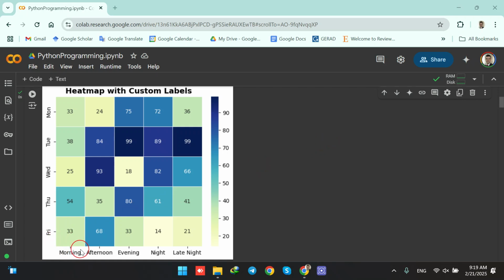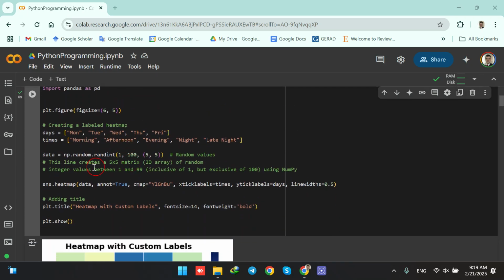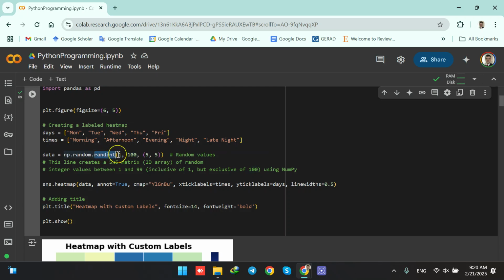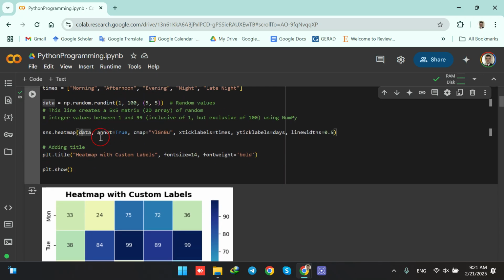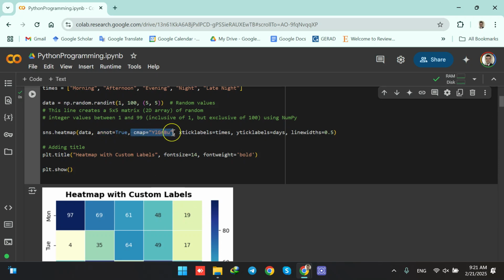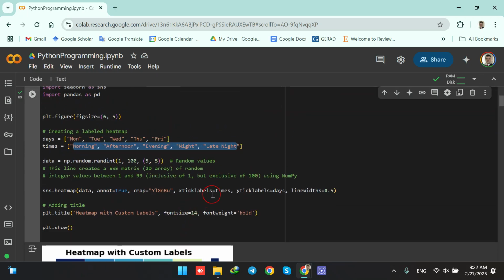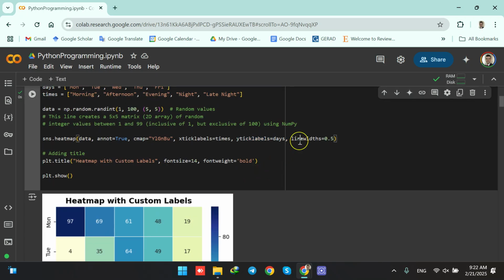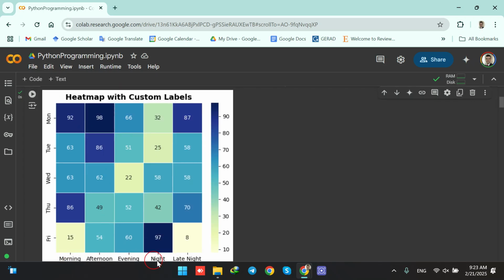How To Illustrate Heatmap With Custom Labels in Matplotlib in Python